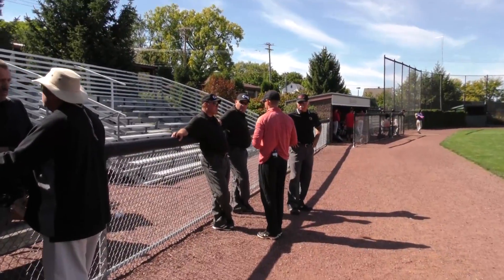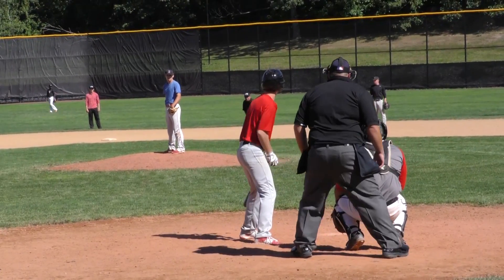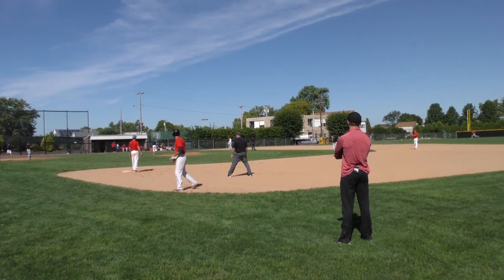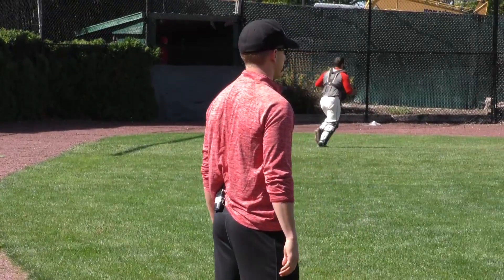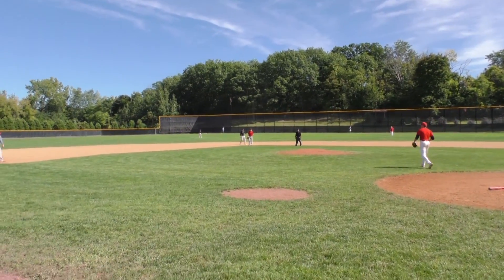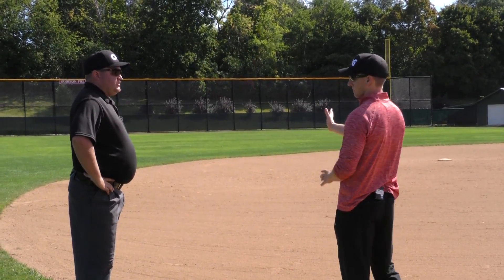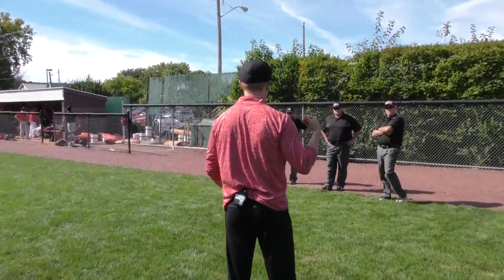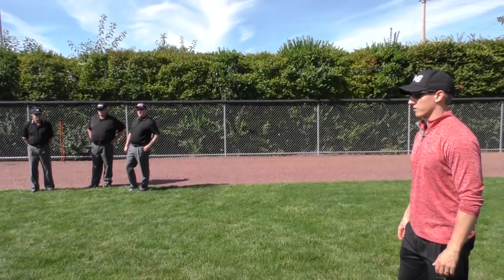COG Mic'd Up - Brian deBrauwere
Our "Mic'd Up" segments feature COG instructors providing commentary and feedback to clinic umpires regarding positioning, philosophies, and anything else umpire-related - an extension of the learning environment.